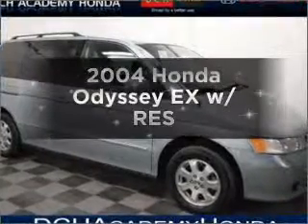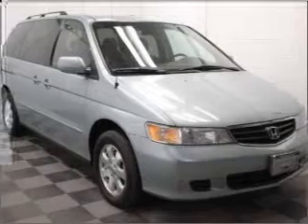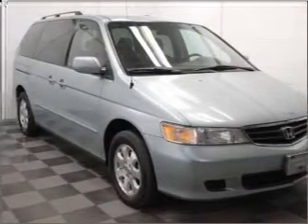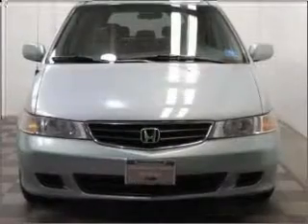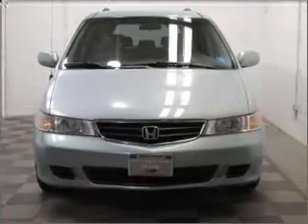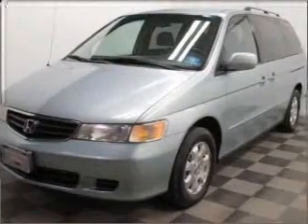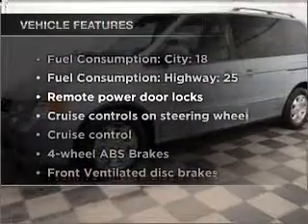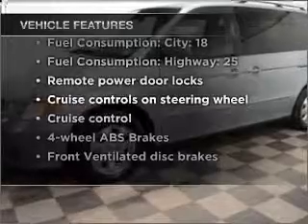2004 Honda Odyssey - Old Bridge NJ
Year: 2004
Make: Honda
Model: Odyssey
Trim: EX w/ RES
Engine: 3.5 liter 6 cylinder 24 valve
Transmission: 5-Speed Automatic
Color: Havasu Blue Metallic
Mileage: 74712
Address:
1101 US highway 9